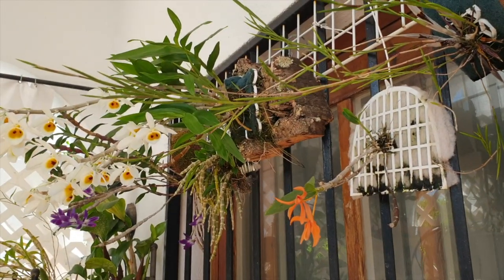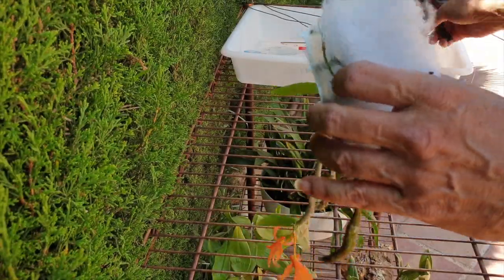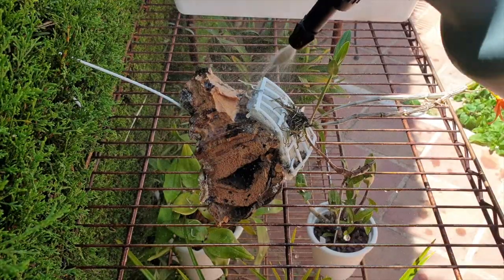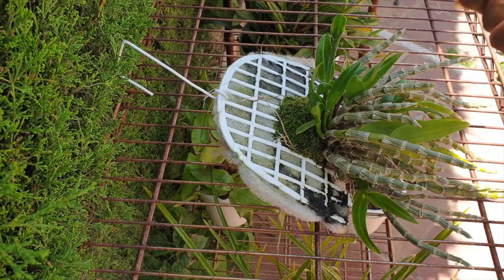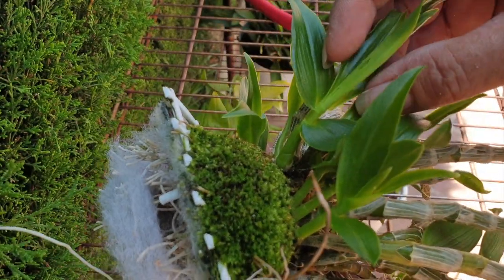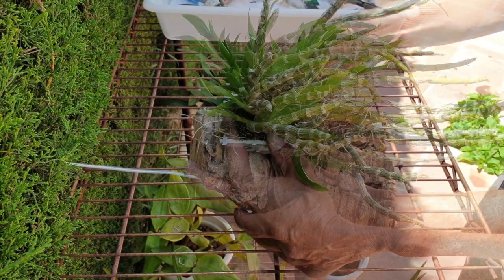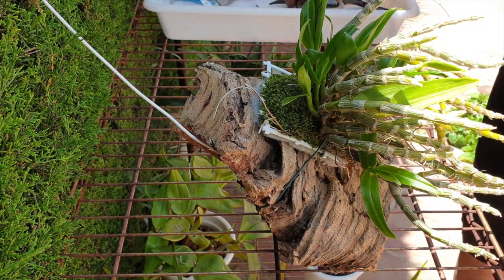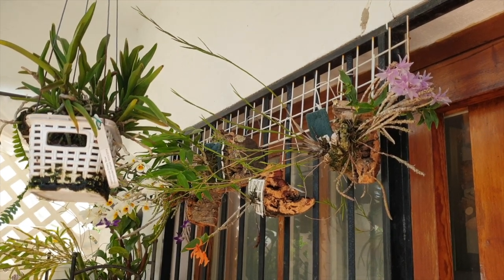Mounting 2 Dendrobiums on Cork | Drama Free Tutorial | Mounting Orchids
In this informative and entertaining video, join me as I demonstrate the process of mounting two stunning Dendrobium orchids on cork bark. With my step-by-step guide, you'll learn the proper techniques and tips to create a beautiful and natural display for your orchids. Discover the secrets of successful orchid mounting as I showcase the careful selection of cork bark, the preparation of the orchid roots, and the secure attachment methods. Expert insights will ensure that your Dendrobium orchids thrive in their new environment. By mounting orchids on cork bark, you provide a unique and aesthetically pleasing setup that mimics their natural habitat. This method promotes healthy root growth, enhances air circulation, and allows for optimal water drainage.
Unlock the beauty of these magnificent orchids as I delve into the intricacies of their care and maintenance. From proper lighting and humidity levels to watering and fertilization, I cover all the essential aspects to help you create an ideal environment for your Dendrobium orchids.
Join me on this orchid mounting journey and unleash your creativity in displaying these exquisite plants. @NinjaOrchids
BECOME AN ORCHID NINJA HERE + PERKS:
CHAPTERS:
00:00 - How to mount dendrobium orchids on to bark two ways tutorial
00:51 - Mounting dendrobium unicum on bark without using string or fishing line
03:35 - Mounting delicate dendrobium polyanthum on bark without breaking any canes
My environment:
Mediterranean climate, hot summers / mild winters
45% - 85% humidity, with regular airflow
Orchid growing supplies:
               Seramis, Akadama
Water: Reverse Osmosis
Insecticidal Soap
General PPM: 300 Summer, or in active growth
                          150 Winter, RO Water and KelpMax only